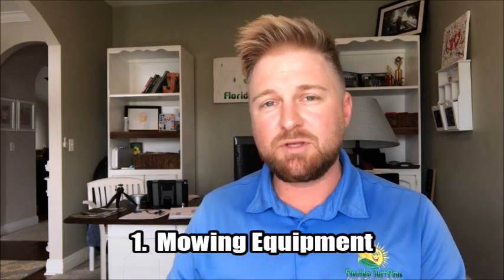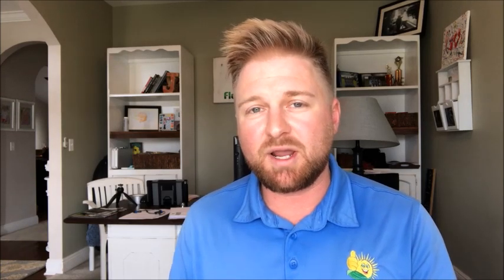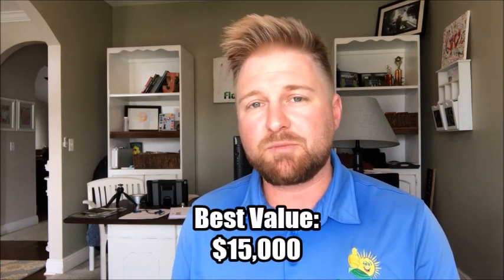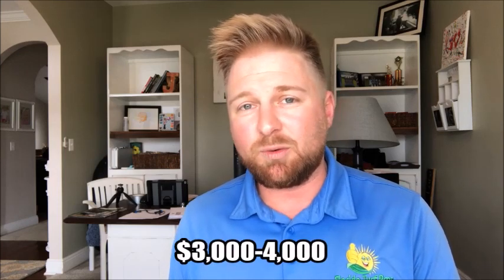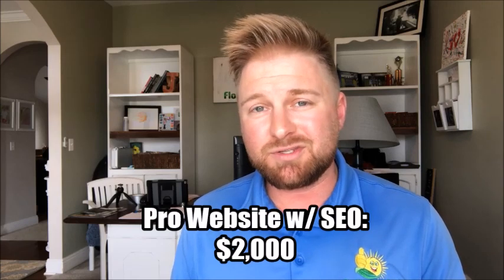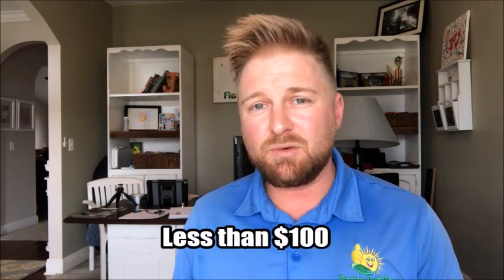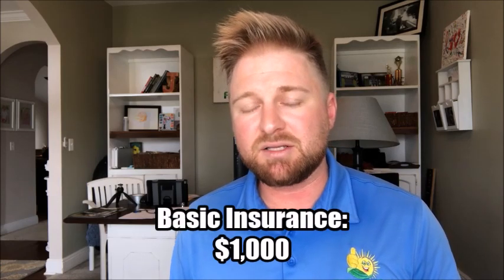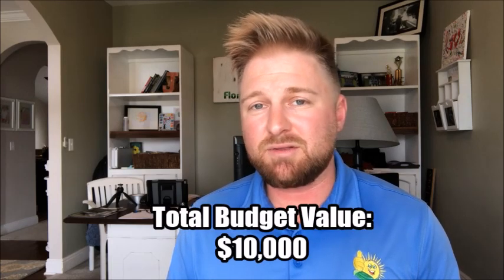HOW MUCH does it COST to Start a Lawn Care Business? (NOT what you think!)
How Much Does it Cost To Start a Lawn Care Business

In this video, I’m going to give you the most common expenses you will have when starting YOUR lawn care business.   I’m also going to give you some tips and tricks on how to REDUCE YOUR costs, so you can have more money in YOUR pocket at the end of the year.

This is a rabbit hole of expenses, but what I’m going to share with you is what I believe is a good balance between having good enough equipment to do the job efficient and be comfortable while not overbuying.

With that in mind I’m going to give you the 4 most common expenses as well as an option for how to reduce those expenses.
1. Lawn Mowing Equipment
 The first price I’m going to give you is what I would recommend, the second price will be if you do this on a shoestring budget.
Best Value Option: A no bells and whistle, reliable commercial mower 5k, 2 weed eaters 400, a stick edger 225, backpack blower 350, and a backup hand held blower 200.
The reason I recommend this option is because it strikes a balance between giving you quality equipment to be productive and comfortable, while also providing some much needed backup equipment.
Total Equipment Cost to go this route:  $6,200
Budget Option:  Used residential grade zero turn mower 1500-2k, PAS or COMBI system weed eater and edger 400, a hand held blower 200.
If you can find a homeowner that is moving, you can get a really good deal on some used residential grade zero turn mowers.  Having one weedeater is not ideal, but you can do it.  I’m leaving a stick edger in here, because it reduces so much liability rather than using a weedeater or string trimming… I think it’s a necessity.  I actually started with just a handheld blower, so it can be done.

Total Equipment cost to go this route:  $2,600

2. Truck and Trailer
Best Value Option: No bells and whistles, used pickup truck and utility trailer
The reason I recommend this option is people WAY OVERBUY in this area.  It’s completely unnecessary when starting your business.
If you have a reliable pickup and trailer already great, but if not:

Best Value Option: 15k
Budget Option: You can find a beater off craigslist and have it repainted for less than 1k.  My disclaimer is you are rising break downs, but it may be worth it in the beginning just to get up and running.
Spending less money on a smaller utility trailer to save a few extra dollars is not wise.  I really think a 6x12 is the minimum you should go, so let’s stick with that.

Budget Option: 5k

3. So now you have your equipment, a truck and a trailer.. now what?  Marketing!
Best Value Option: Have a good website built for SEO 2k, EDDM Post cards $1k
The reason I recommend this option is because a good website pays for itself over and over again with leads and phone calls.  It’s just about a necessity to break into any market.
Cost: 3k

Budget Option:  Build your own website and work to learn SEO, distribute your own postcards on foot, use FB and social media.
Whenever I first started, me and my family literally walked door to door and handed out postcards and flyers in person.  It worked.  You can get a lot of post cards printed up for a couple hundred dollars.
Budget website by building yourself.  I also created our first website, and it actually did very well.  So, it can be done.  But as quick as you can get a quality website that is ranking the better.

COST: $500

4. Being an ACTUAL BUSINESS
Guys, if you want to “START A LAWN BUSINESS” then you need a business license or “EIN”.
You need to decide if you want to be a Sole proprietor, LLC, or C Corp.
You need a general liability insurance policy from day one.
Best Value Option: There are varying costs depending on your business structure, but the best value would be to start an LLC and have a basic liability policy.
 COST:  $1,250.
Budget Option: There is no budget option here.  You have to be legitimate, and you NEED insurance from day one.
Cost: $1,250

***My Two Favorite Tools:***
Darwin Grip

CONSULTING:
Hello!!!
I have had to start charging, because of the amount of calls I receive.
For $60, you can ask me anything during a 20-30 minute phone consult.
Would love to help your lawn business grow.
Be blessed,
Jonathan C. Christian